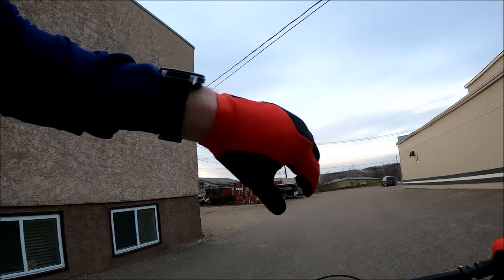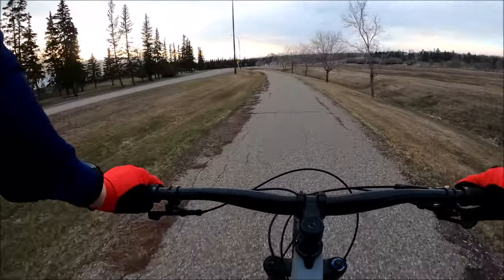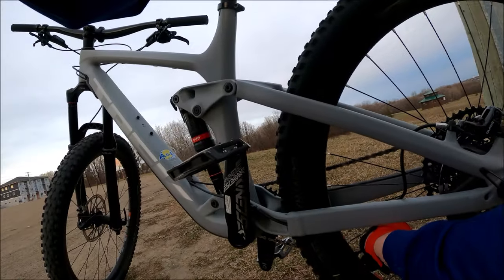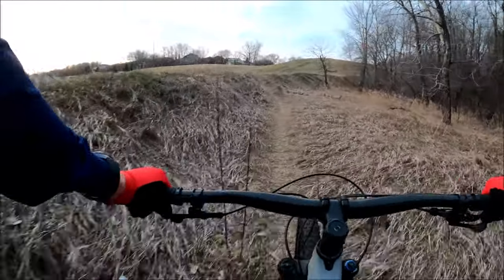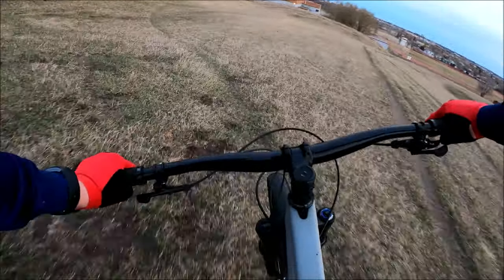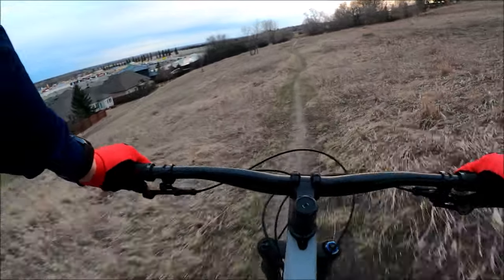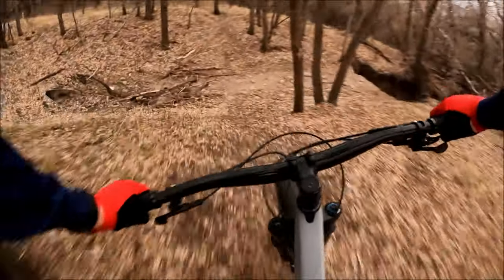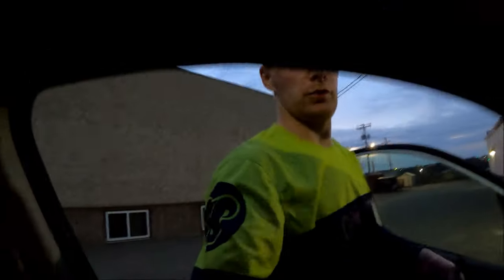Can a 160mm travel bike XC? riding a Canada games track in Manitoba on a big travel Trail bike!!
Exploring some local Trails in Brandon, Manitoba.  Using a Trek Rmemdy 9.8 from 2019, it's a big travel bike on this very XC course but it works.